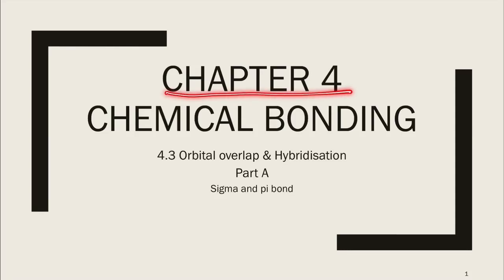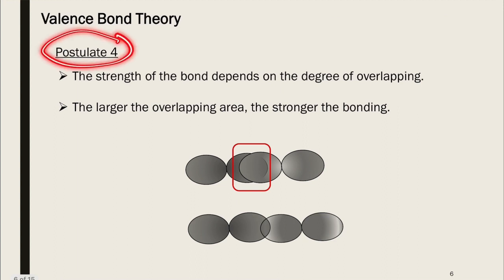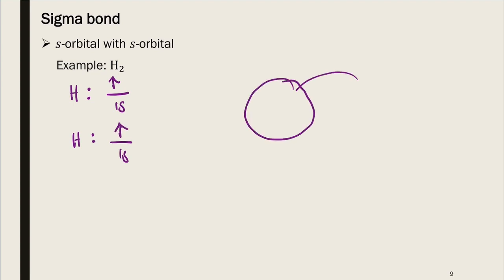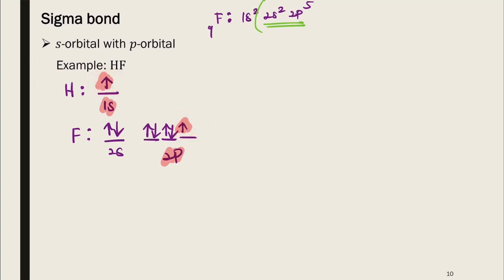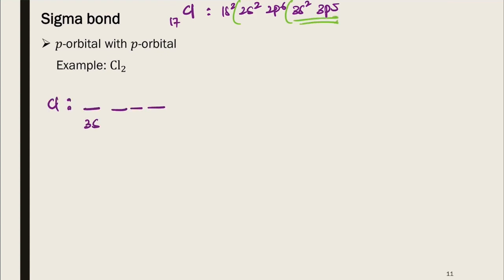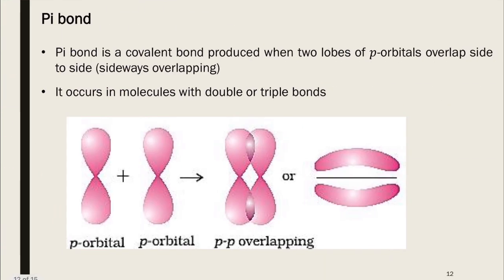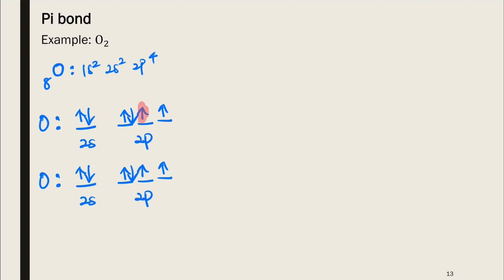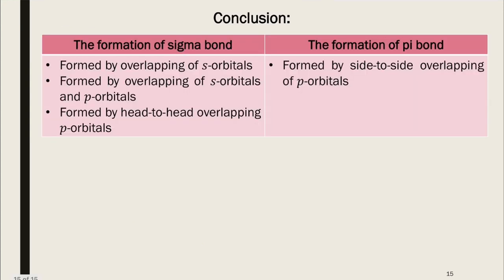4.3 Orbital Overlap & Hybridisation (Part A) - Sigma bond & Pi Bond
4.3 Orbital Overlap & Hybridisation (Part A) - Sigma bond & Pi Bond